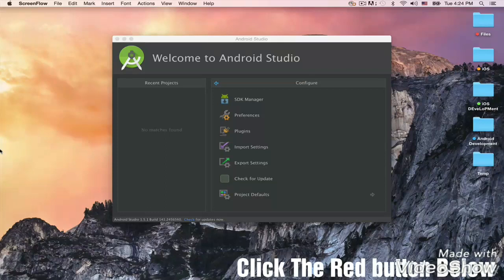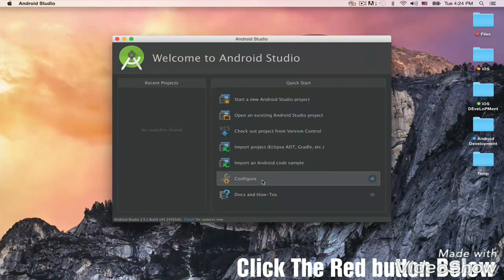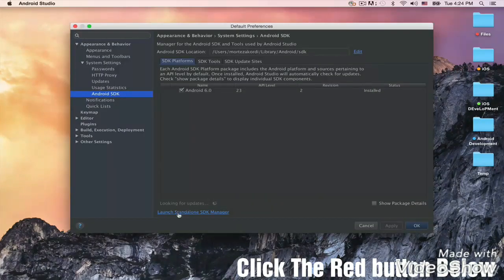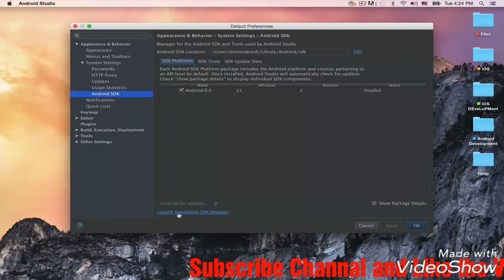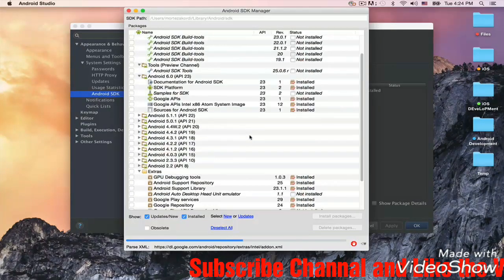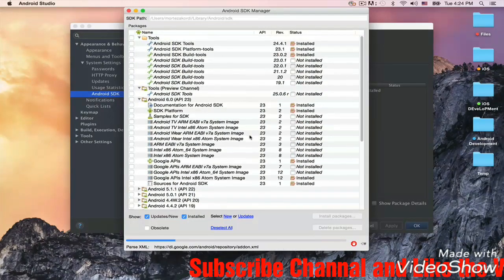6.Download the required android APIs and stuff